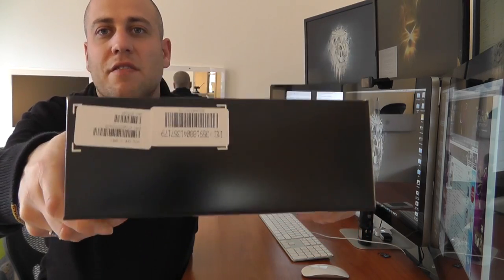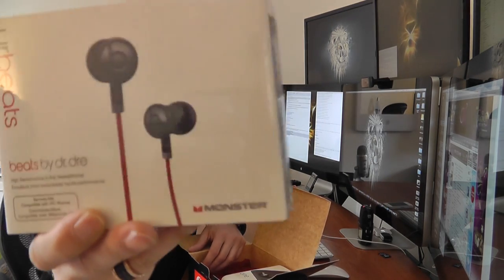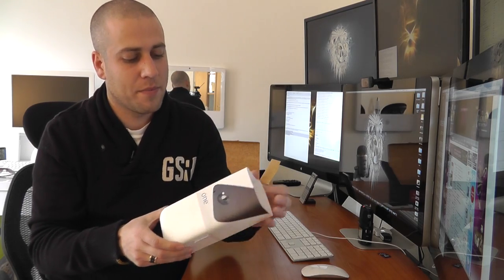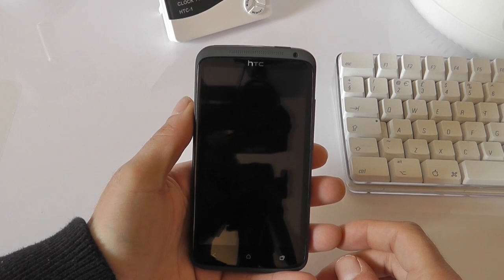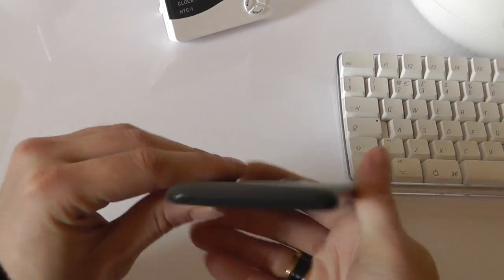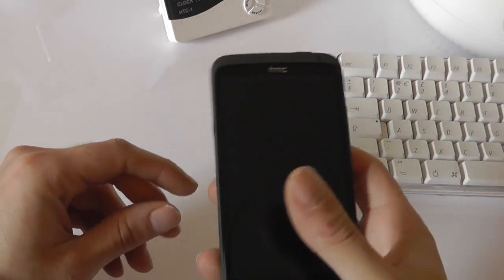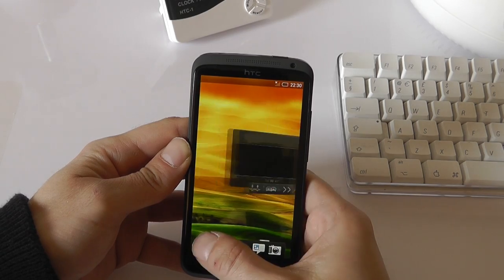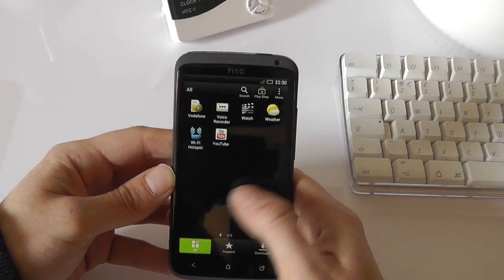HTC One X Unboxing And First Look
My unboxing and first look of the HTC One X Check out